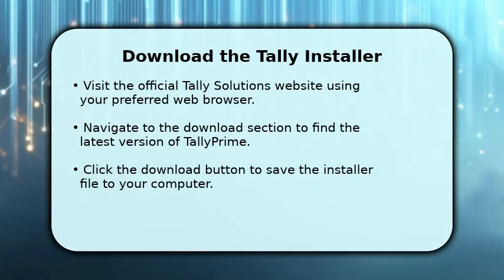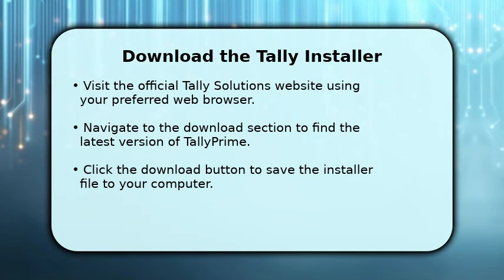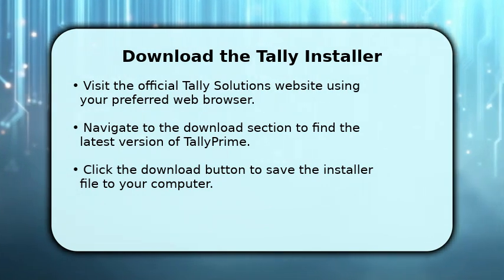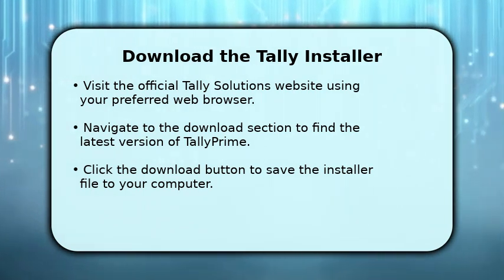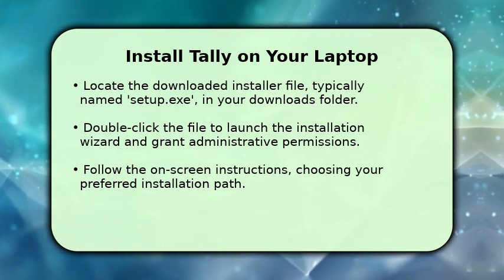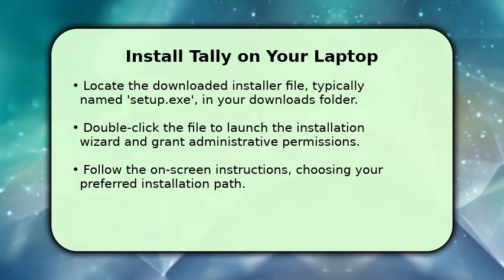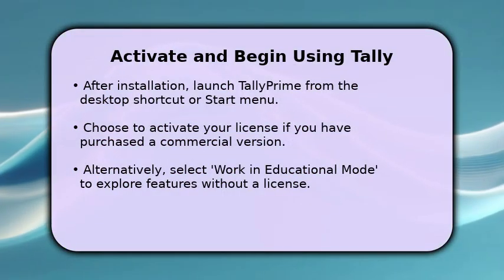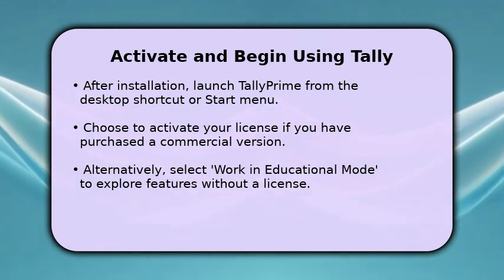How to Get Tally in Laptop 2025 - Full Guide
▸ (t) Are you struggling to get the tally feature on your laptop? This video is for you. In this tutorial, we will walk you through the steps to enable and use the tally feature on your laptop. Whether you're a student or a professional, this guide will help you master the basics of tallying.